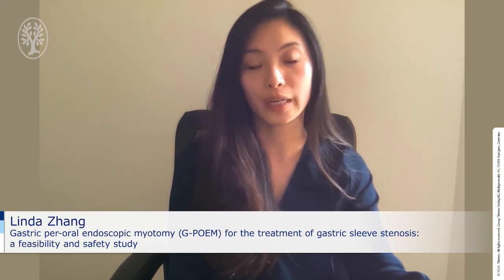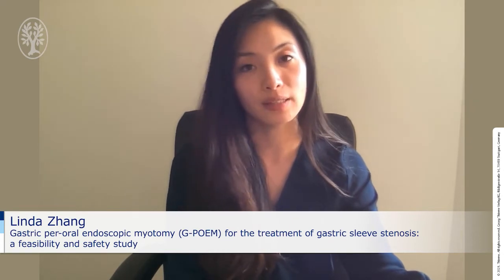Gastric per-oral endoscopic myotomy (G-POEM) for the treatment of gastric sleeve stenosis...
Linda Y. Zhang on "Gastric per-oral endoscopic myotomy (G-POEM) for the treatment of gastric sleeve stenosis: a feasibility and safety study"

Authors: Linda Y. Zhang, Marcia I. Canto, Michael A. Schweitzer et al.

Summary:
This study reports the results of a modified peroral endoscopic myotomy procedure to treat gastric sleeve stenosis in 13 patients. After amedian of 6 months, clinical success was achieved in 10 patients (77%) with significant improvement in the Gastroparesis Cardinal Symptom Index score. This endoscopic approach could be a good option before considering surgical revision.

Bibliography
Endoscopy 2022; 54: 376–381
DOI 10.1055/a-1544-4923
ISSN 0013-726X
Georg Thieme Verlag KG, Rüdigerstraße 14,
70469 Stuttgart, Germany